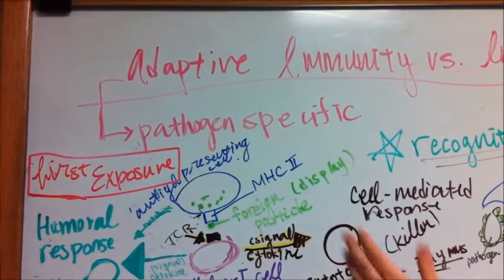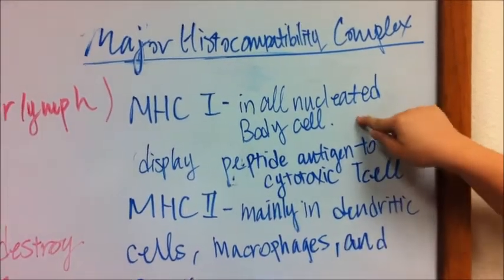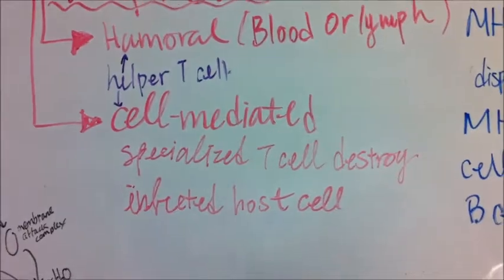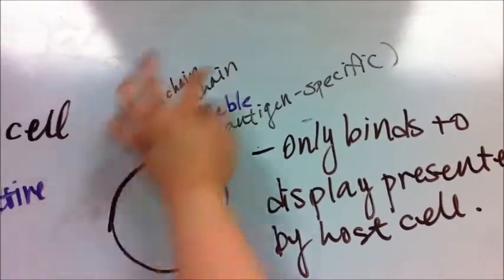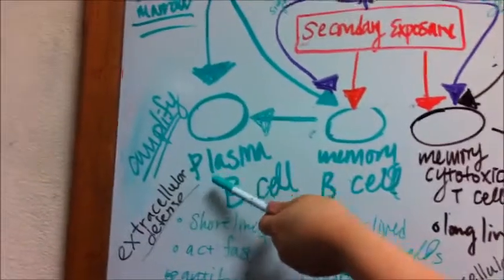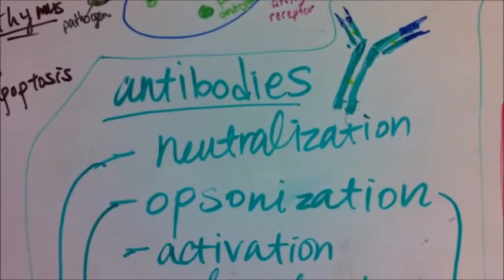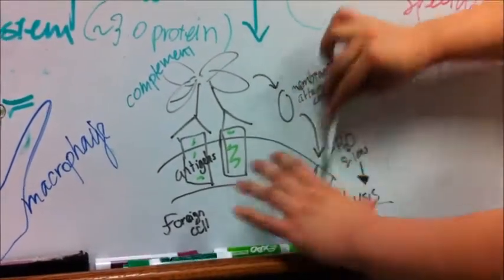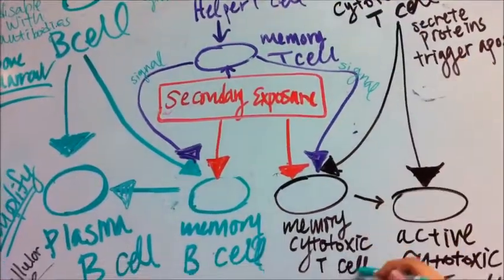The Adaptive Immune Response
A look into the adaptive immune response.